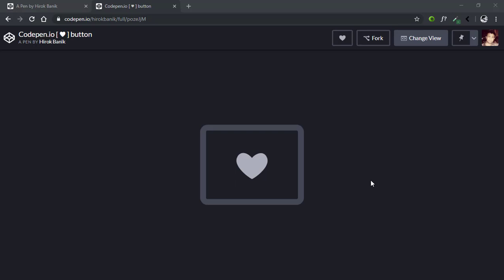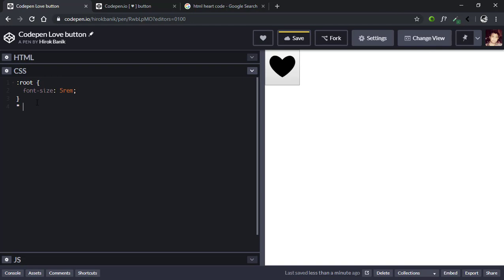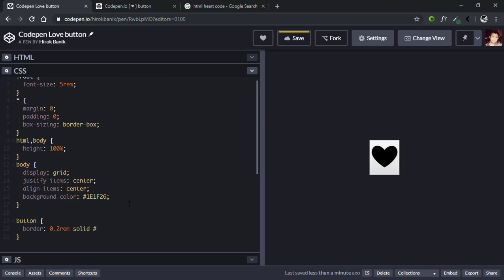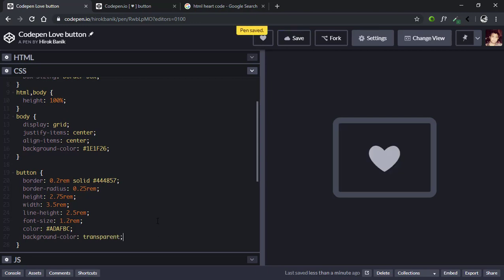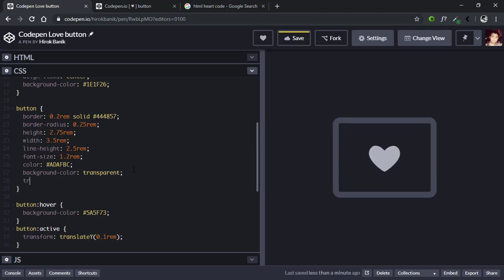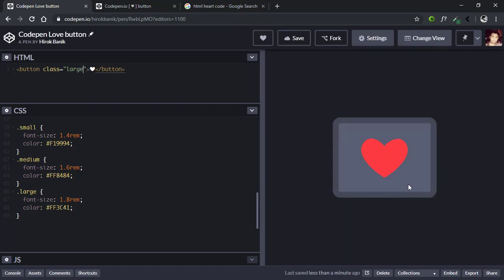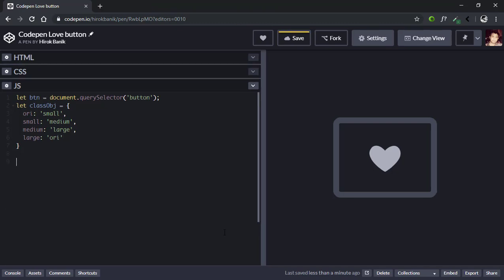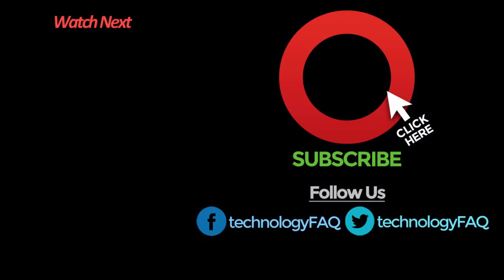#6 Create a Codepen Love [❤] button with HTML CSS and JavaScript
Learn how to create Codepen.io Love [❤] heart button with HTML, CSS, and JavaScript.

Device: Redmi K20

Genre : Hip Hop
Artist : Kontekst
Song : Buddha